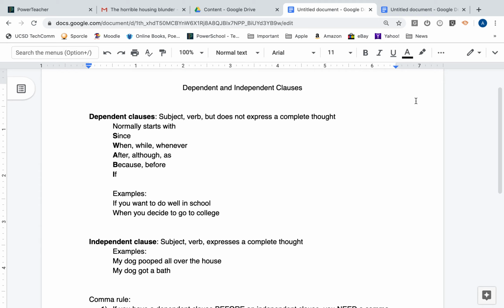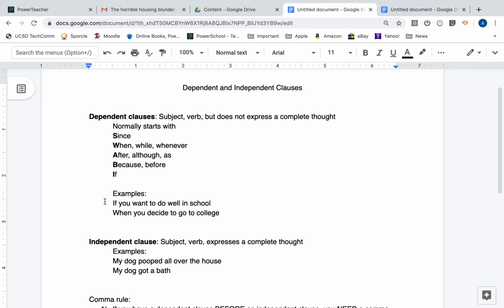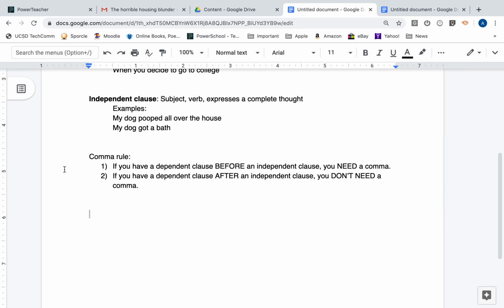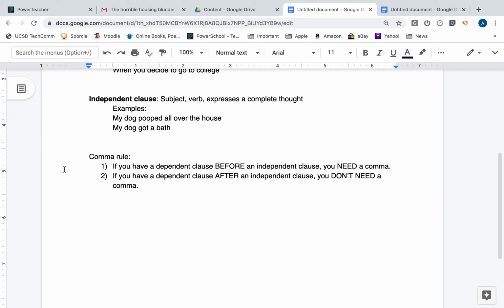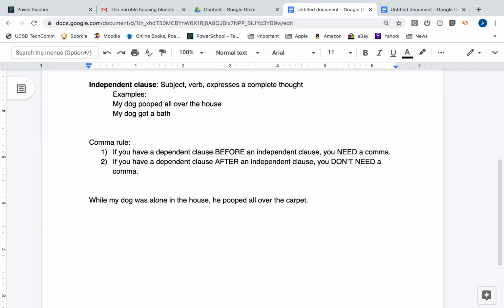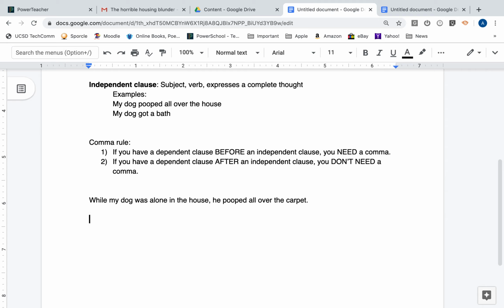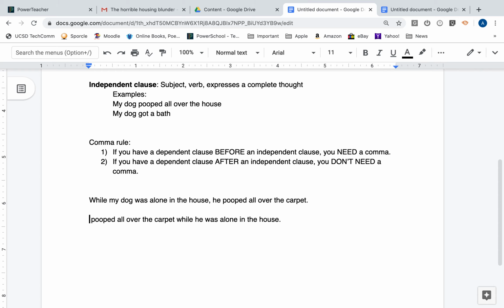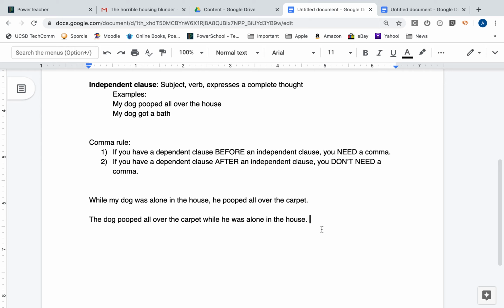Commas DC and IC